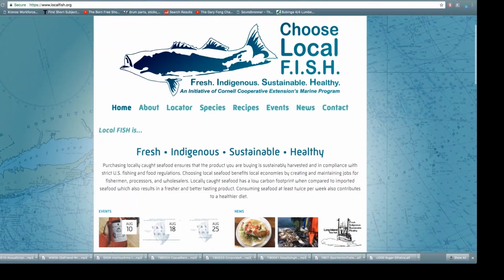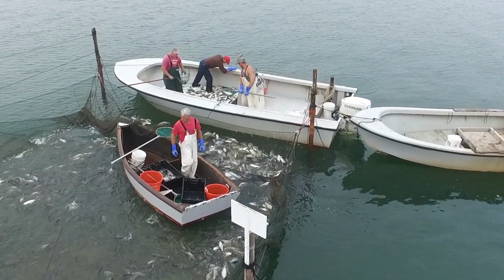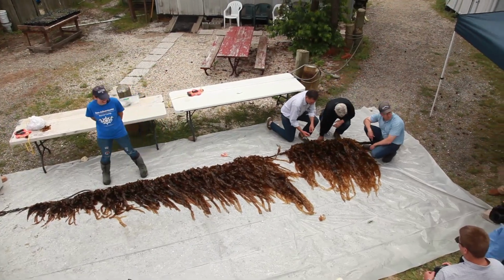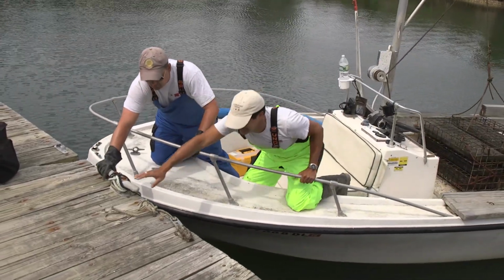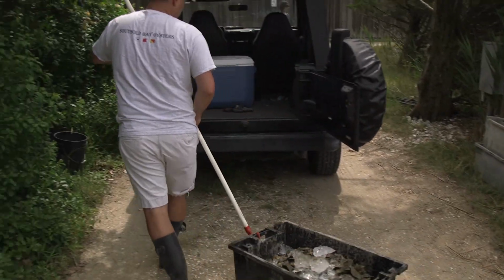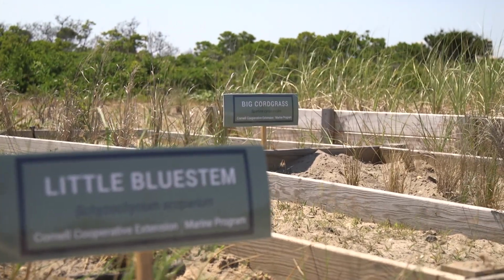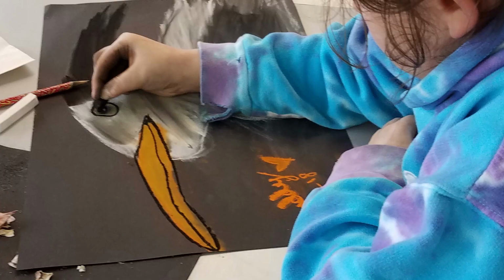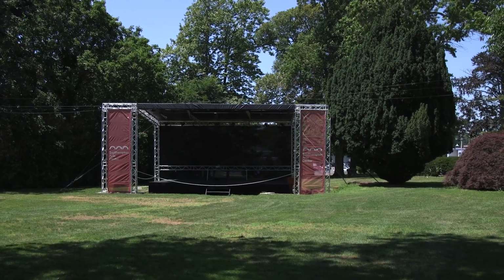On The Water & In The Field - Tiana Bay Side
We hosted our new On The Water & In The Field at the Tiana Bay Side facility in Hampton Bays. Our newest site to offer quality marine education and programs for adults and kids alike.

To learn more about what we do and our other programs and projects go